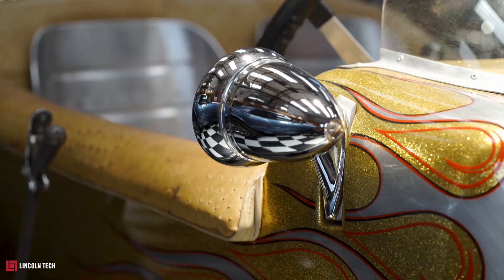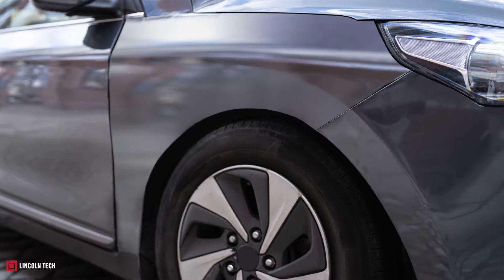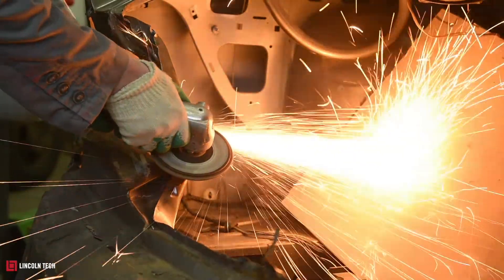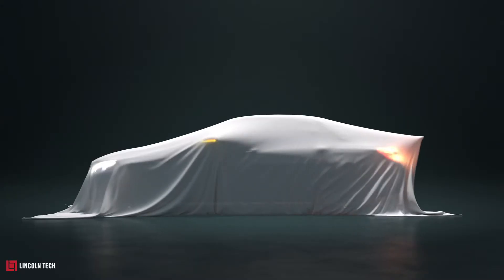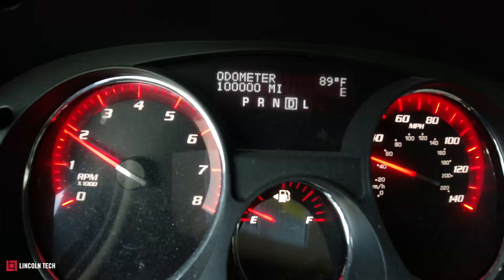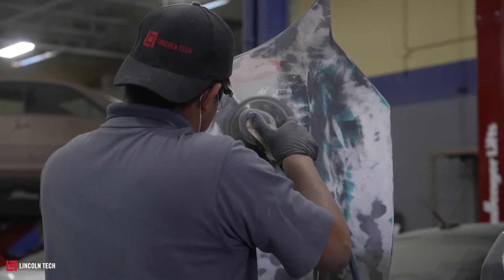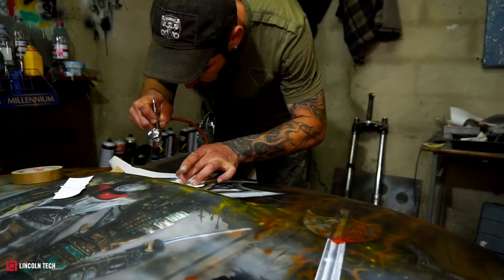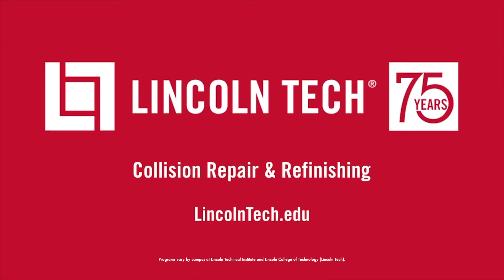“Designing custom paint jobs” with Collision Repair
Are you ready to combine your artistic side with your love of cars? Lincoln Tech’s Collision Repair & Refinishing program is the perfect place for you to work on both. The more cars on the road, the more career opportunities for you. You can also qualify to become an I-CAR (Inter-Industry Conference on Auto Collision Repair) Certified Technician.